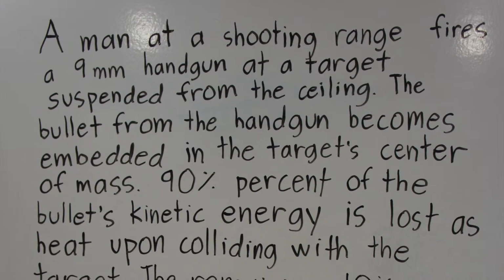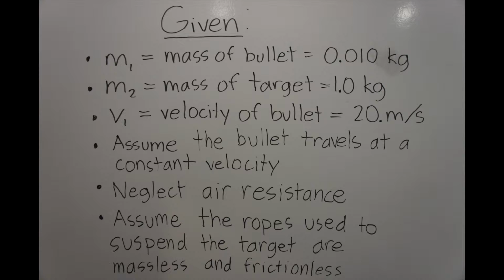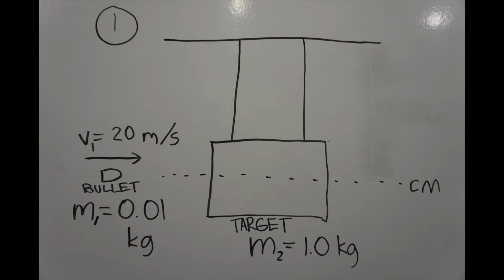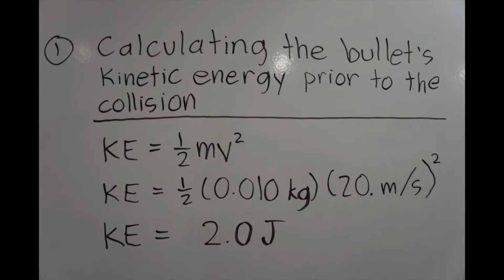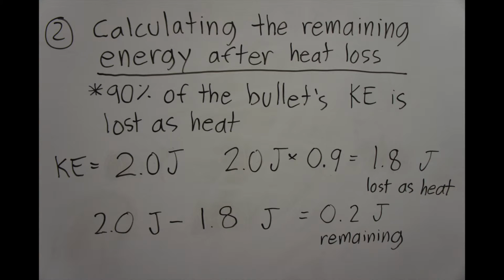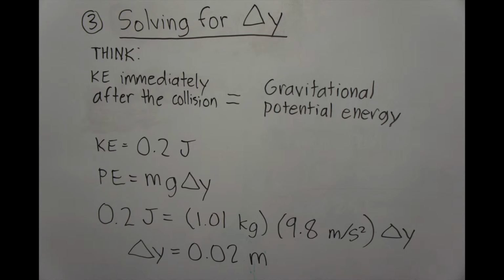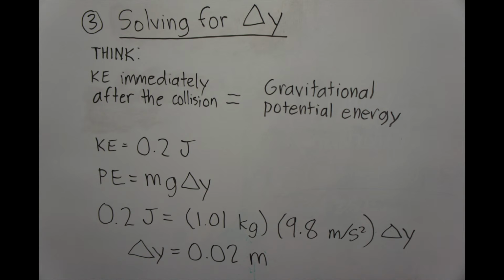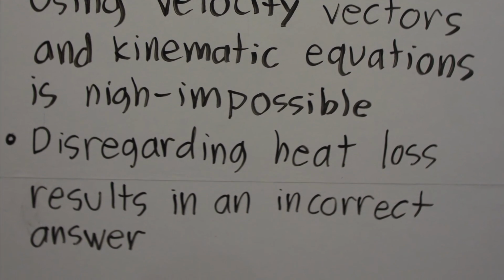Physics Project | Energy & Momentum | Group 72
Ashley Basilio, Amy Thai, Chris Lee, Bryant Tran